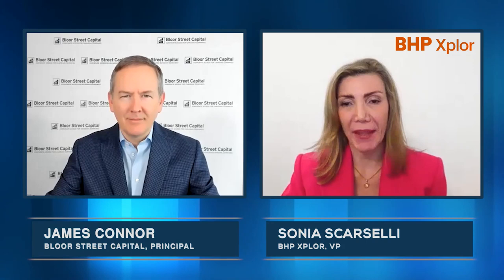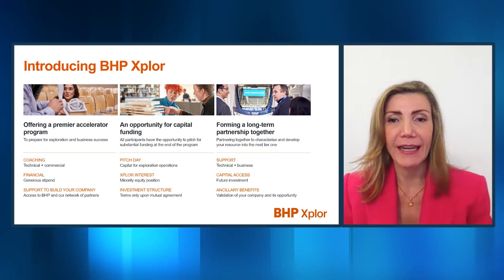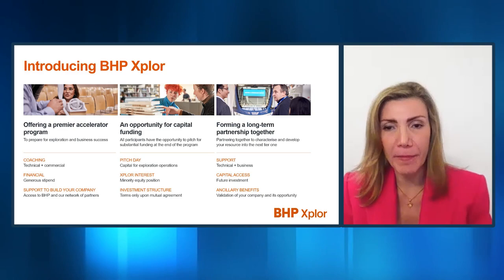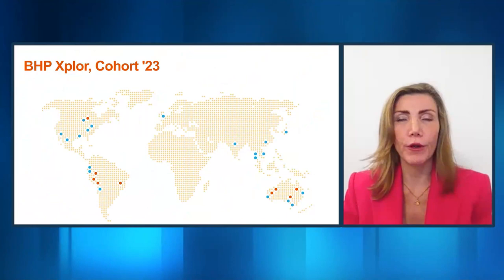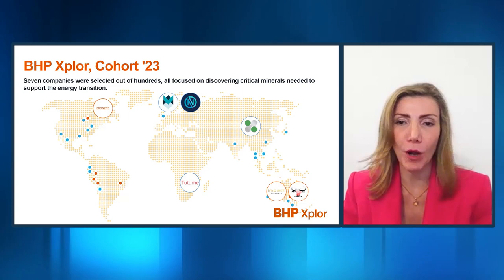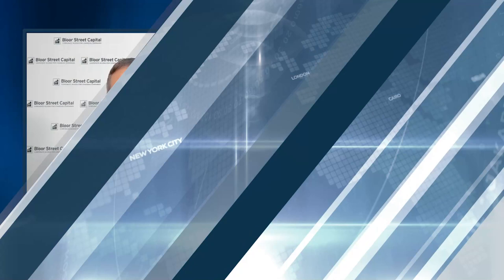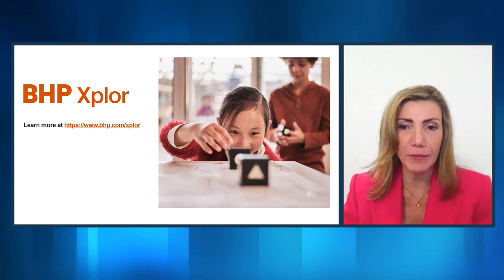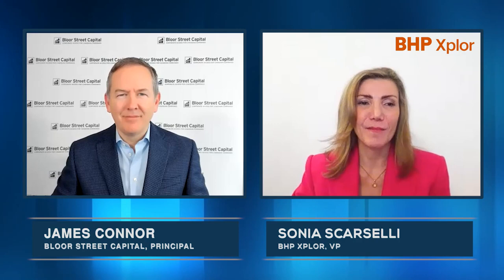BHP Xplor Program - Sonia Scarselli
Sonia Scarselli discusses the BHP Xplor program, which is an accelerator program for exploration companies.  Sonia also provides her views on M&A, copper, and uranium.

Presenters will not be providing legal or financial advice to any webinar participants or any person watching a recorded version of the webinar.  All webinar participants or any person watching a recorded version of this webinar should obtain independent legal and financial advice.  All webinar participants accept and grant permission to Bloor Street Capital Inc. and its representatives in connection with such recording.  Bloor Street Capital was paid a fee for this interview.